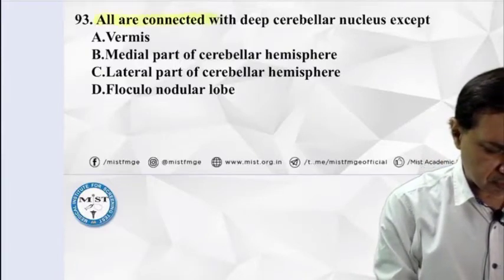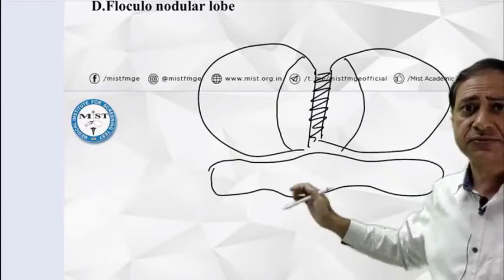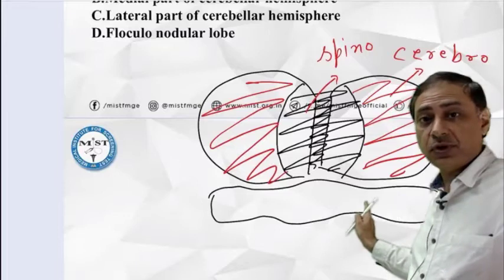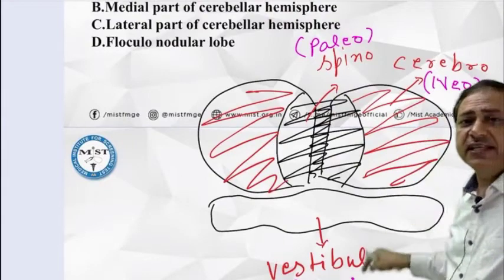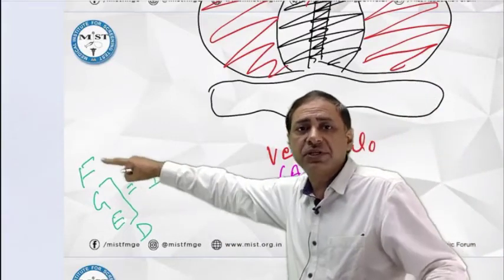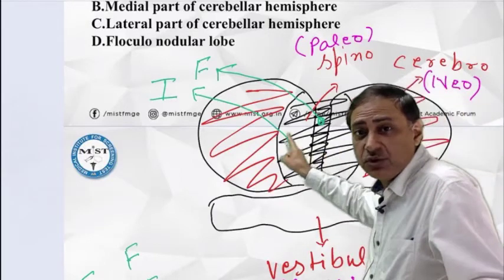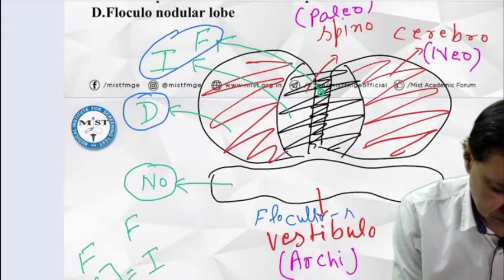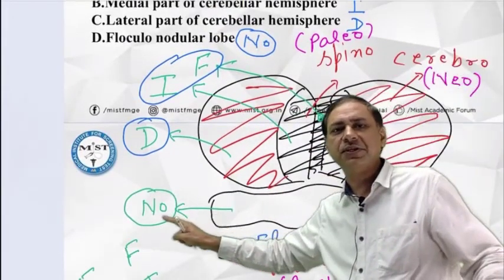MIST | Excellent Explanation on Cerebellar Nucleus by Dr. Naveen Gupta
4th December FMG Exam is nearby, start your prep and get ready to clear the December FMG exam.